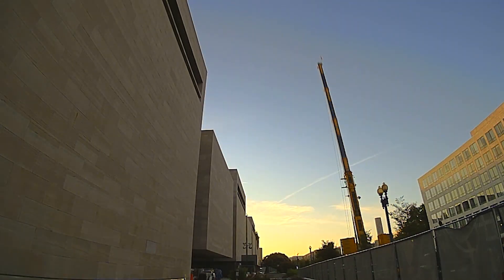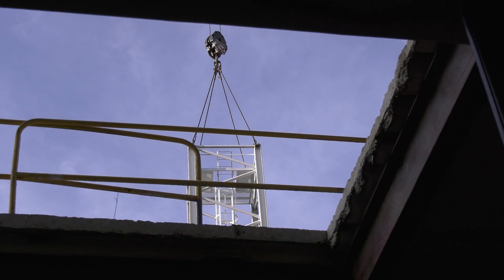The Power of Pulleys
Working at the National Air and Space Museum has its ups and downs.  Hanging massive airplanes and spacecraft from the ceiling requires the use of pulleys.  See how they are used in this video.